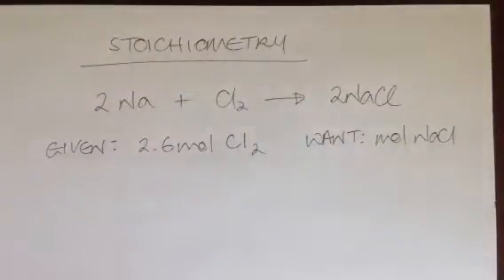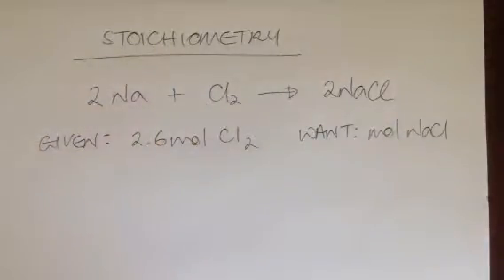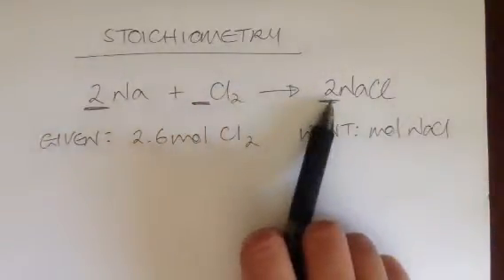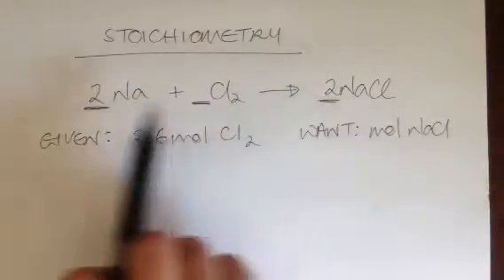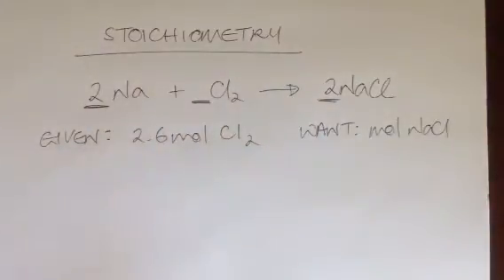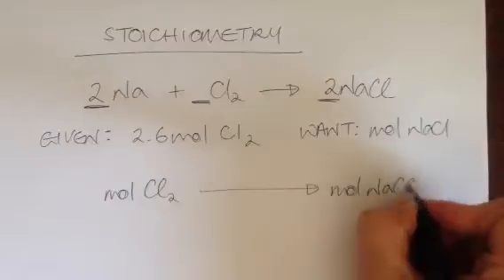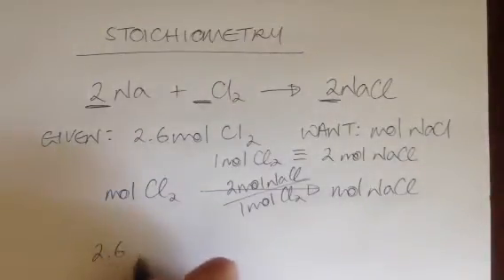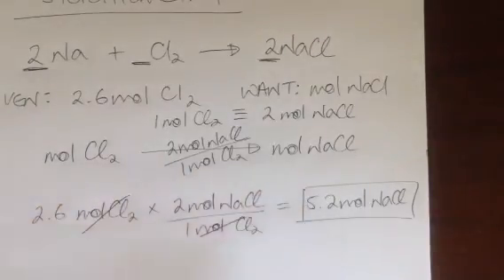Mole to Mole Stoichiometry